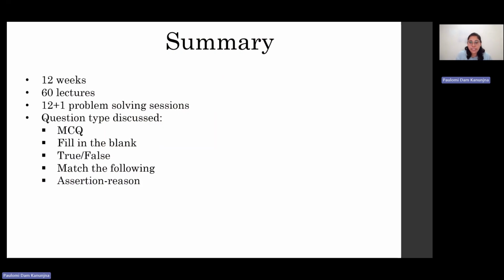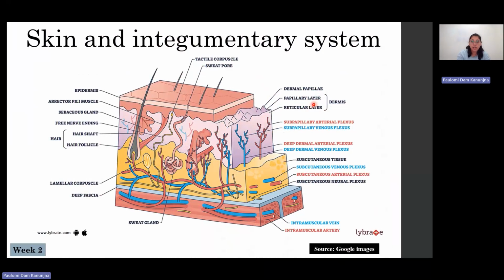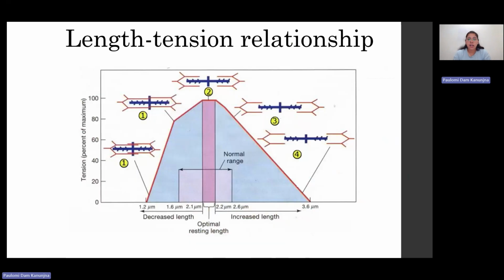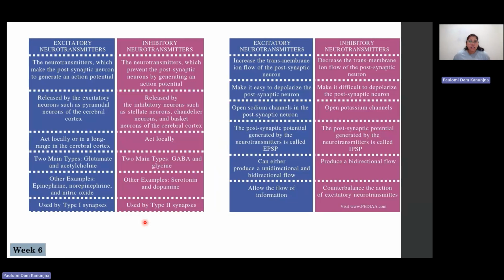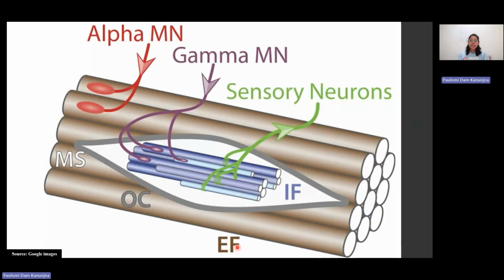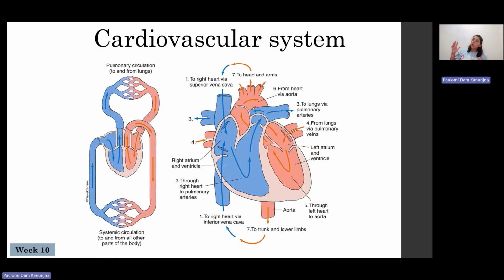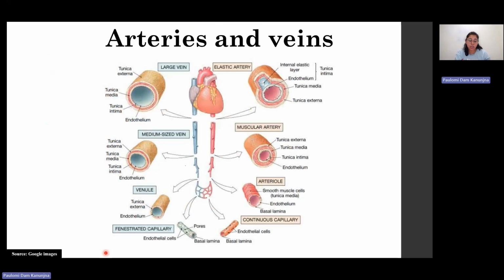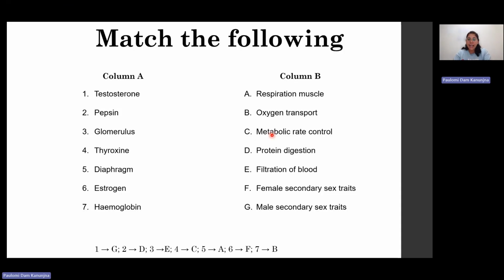NPTEL_Animal_Physiology_Problem_solving_session_13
This video is part of a problem-solving session for the course Animal Physiology offered by NPTEL (subject code:bt79).